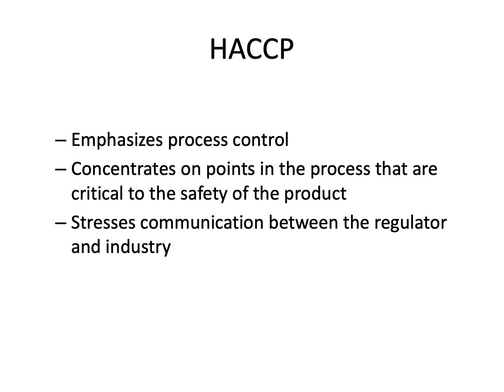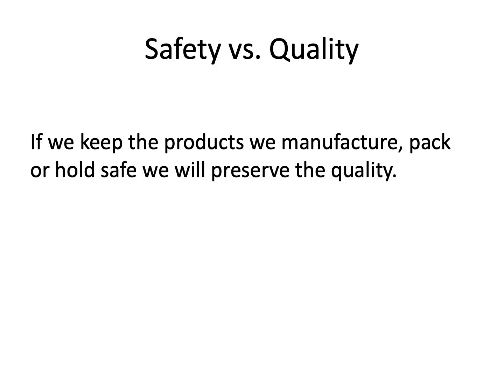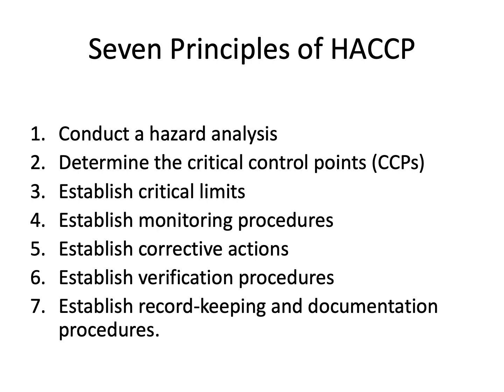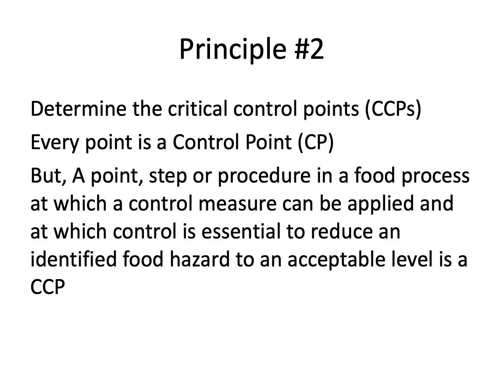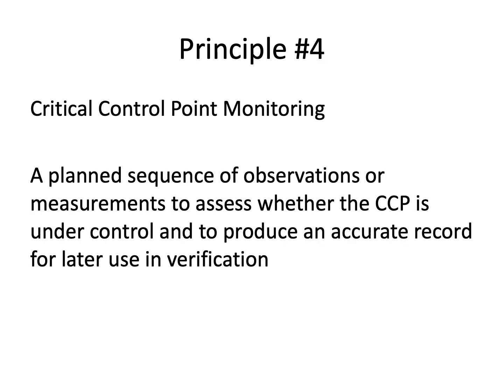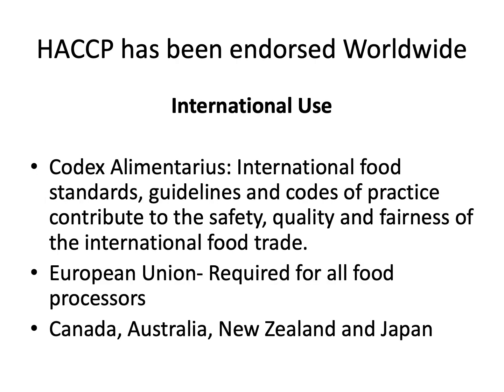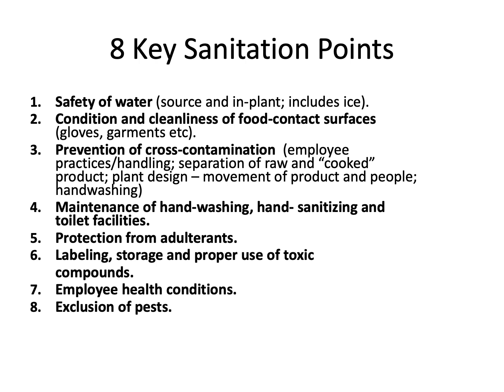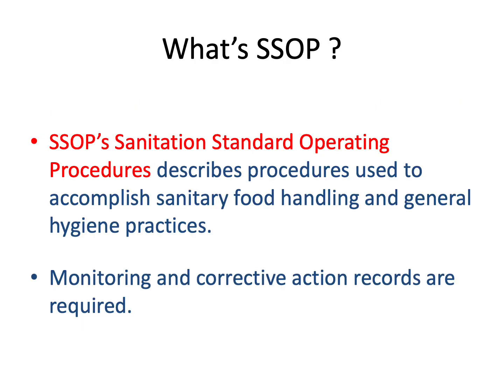Juice HACCP Online Chapter 1 SFT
JuiceHACCP.com